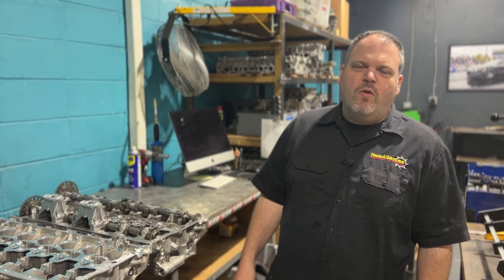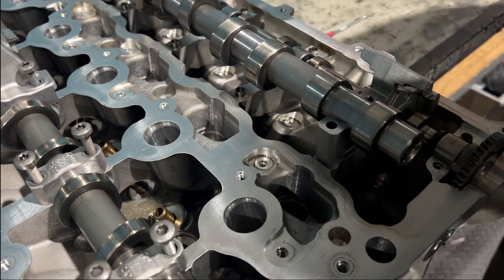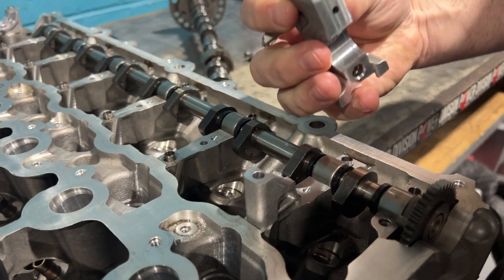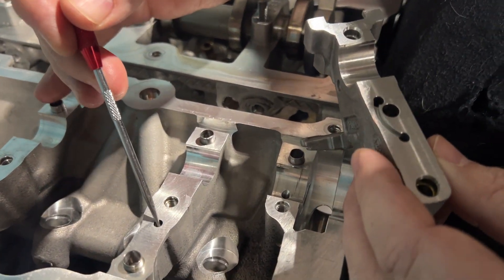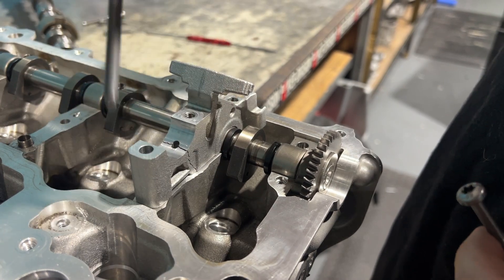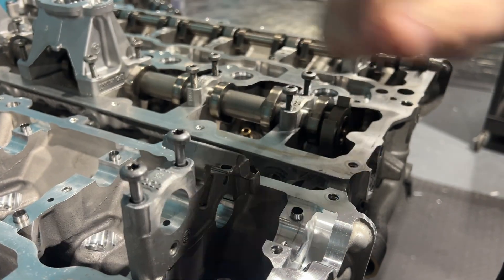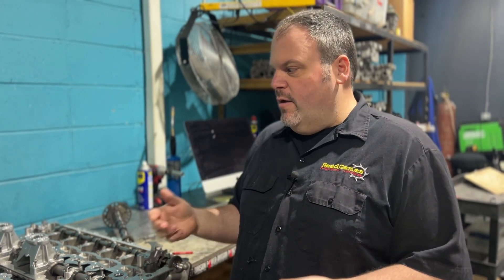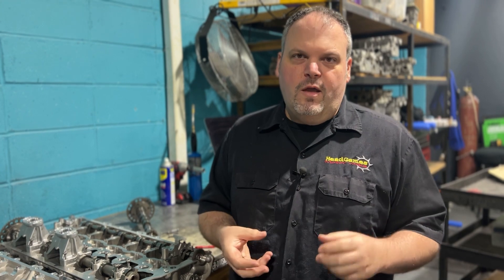Broken BMW B58/S58 cam cap issues!?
Dave shows a broken cam cap off a 2020 S58 cam cap and shows the differences on the older B58/S58 heads, and how BMW fixed this problem in 2021! He also goes over what to do and what not to do in if this happens to you!